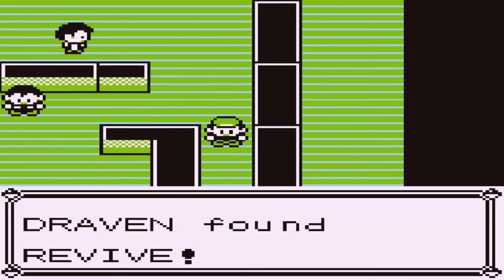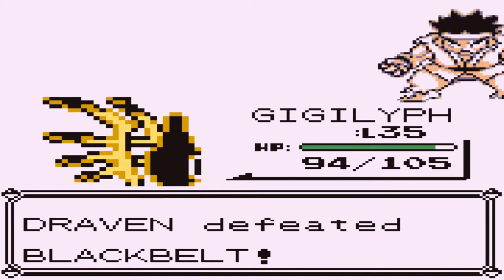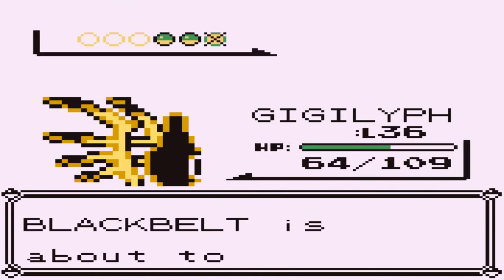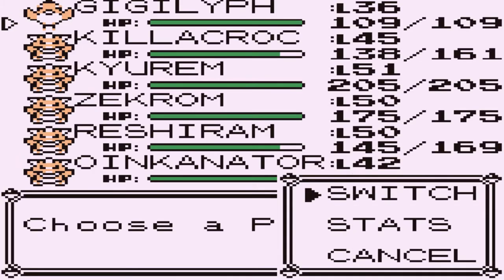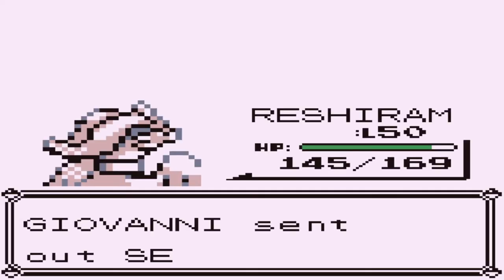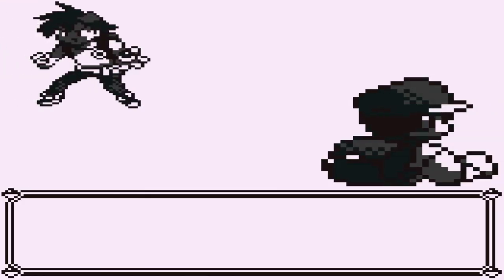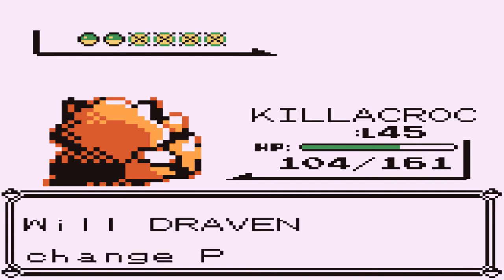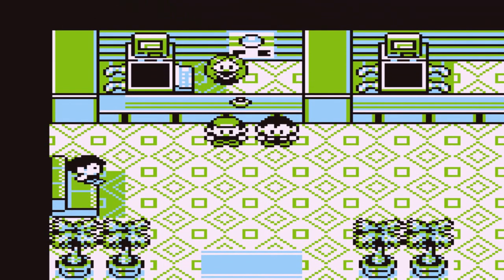Pokemon Unova Red Walkthrough Part 37: Gym Battle #8 Giovanni!